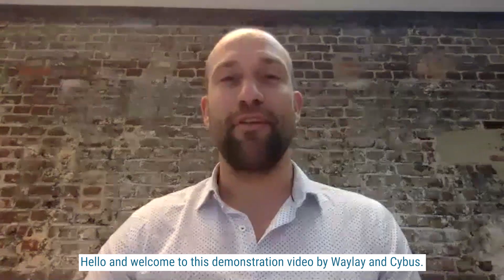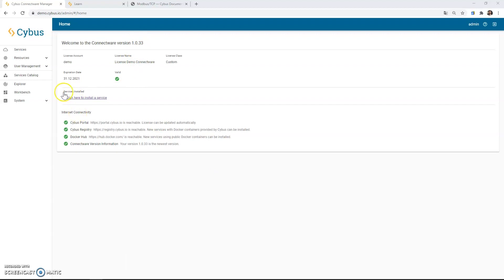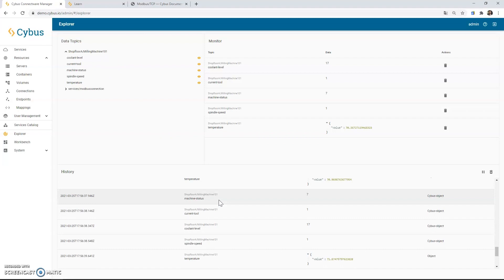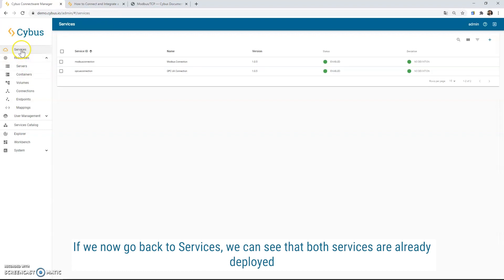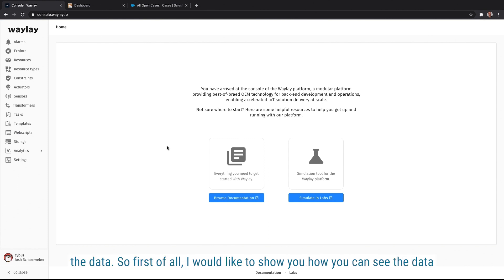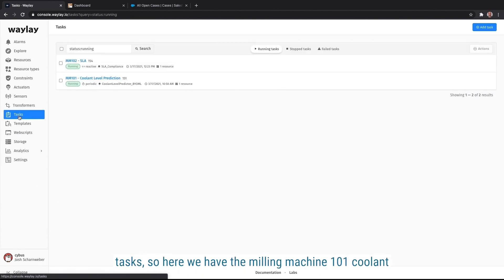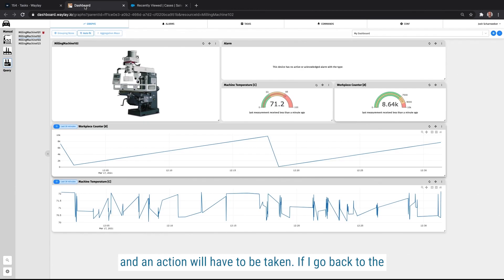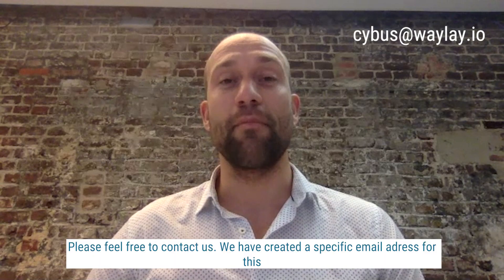Use Case Demo: Condition Monitoring and Predictive Maintenance with Cybus and Waylay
In this video, you will learn how Cybus and Waylay offer a solution for higher shop floor transparency and predictive maintenance. The shop floor data is gathered and pre-processed through the Cybus Connectware. With Waylay, machine status is visualized and predicted. Get first-hand insights into the Cybus Portal and the Waylay Automation Platform.